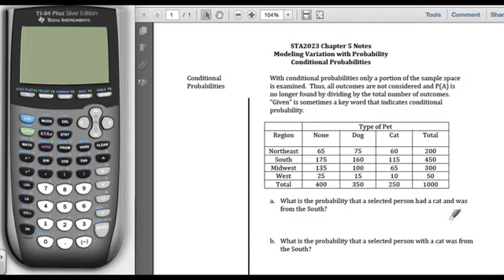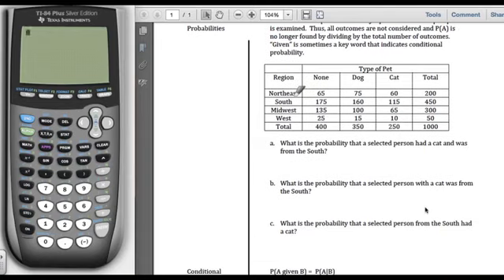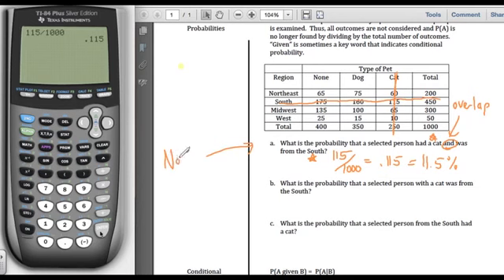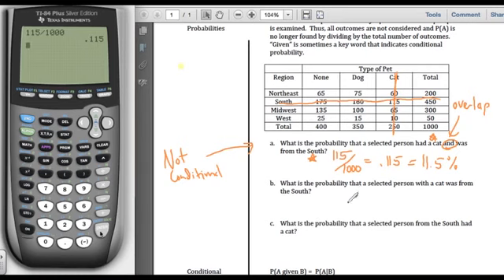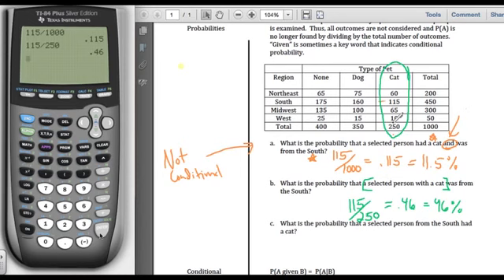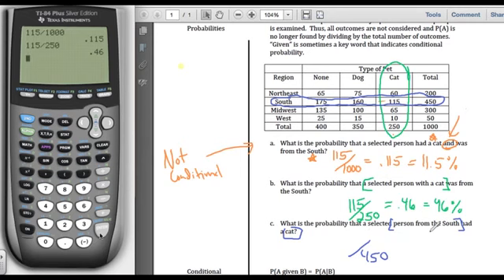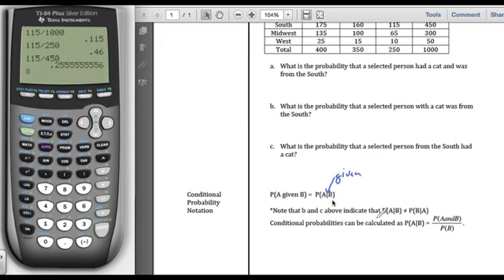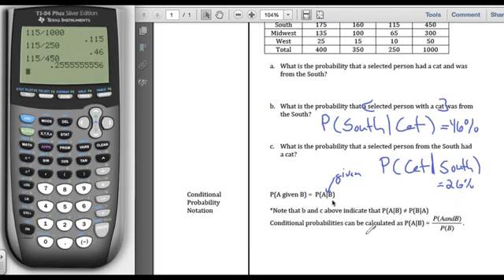STA2023 Chapter 5 Video 7 Conditional Probabilities